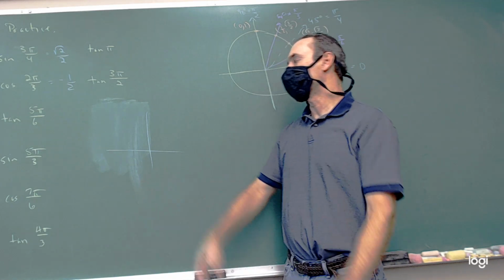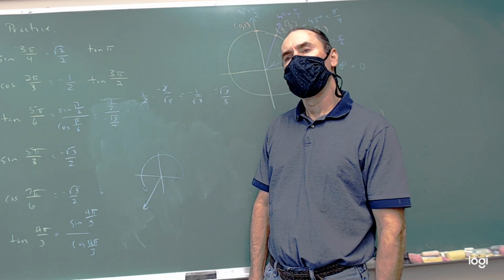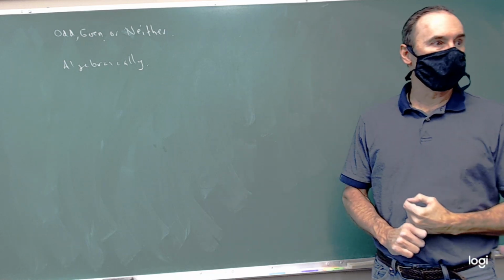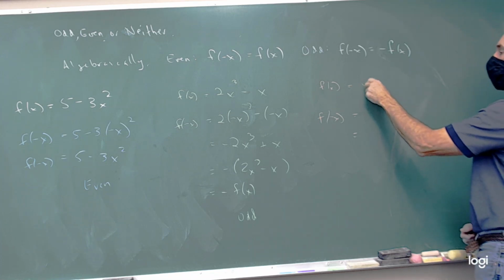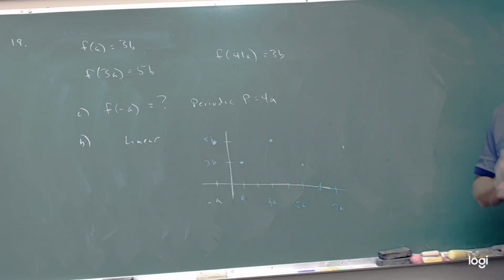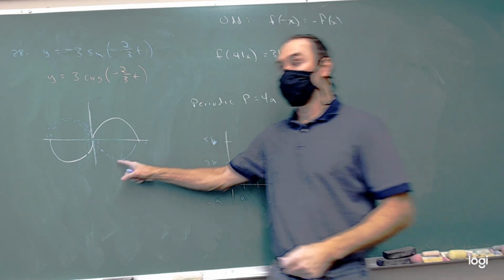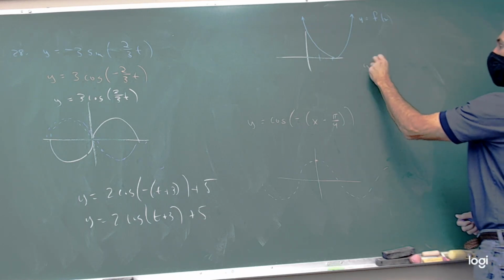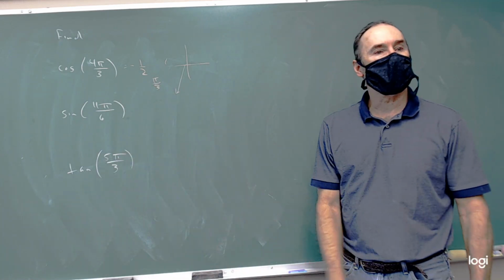AP Prep Classroom Lecture 12-3-20